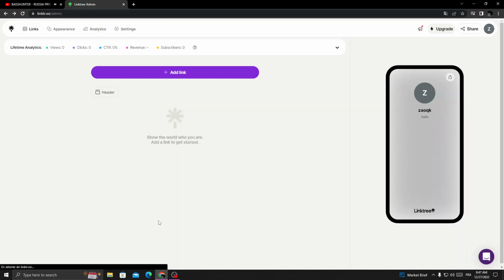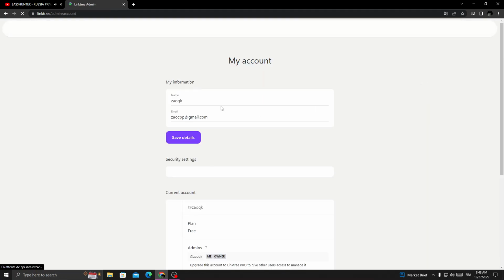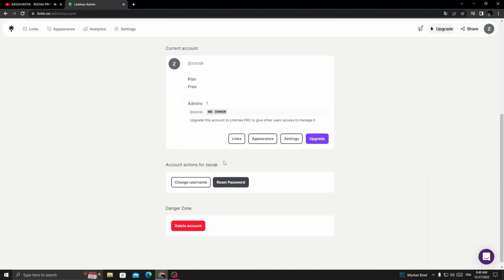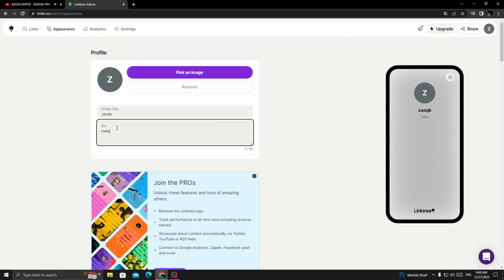How to Remove Your Bio From Your Profile on Linktree Easy and Quick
in this video we discuss :